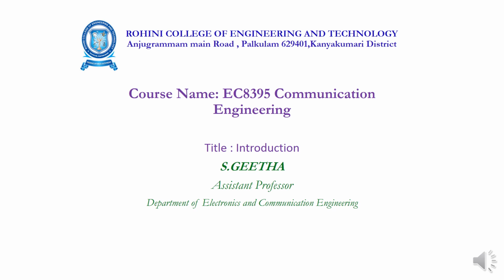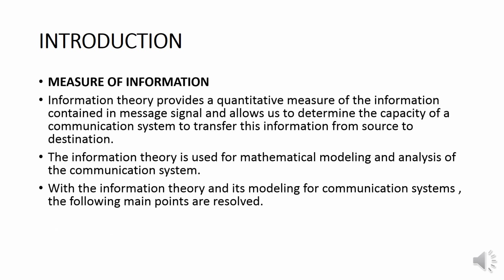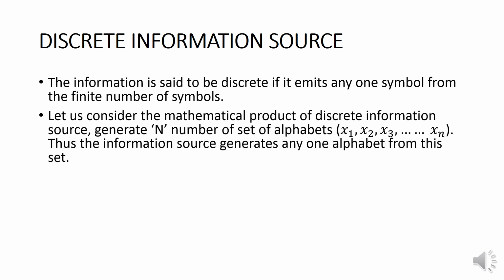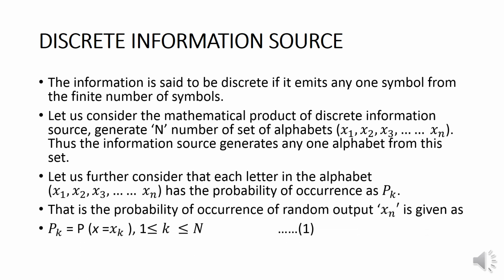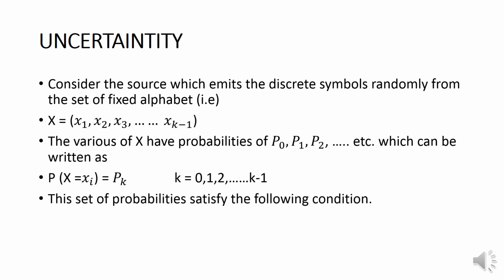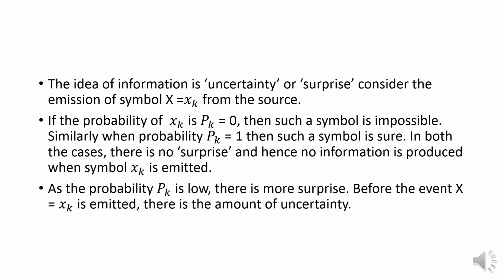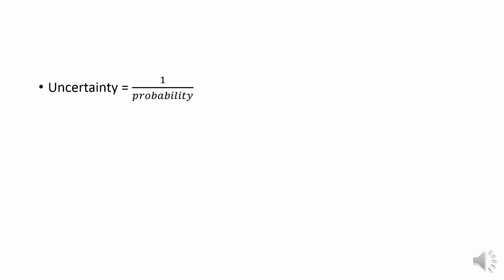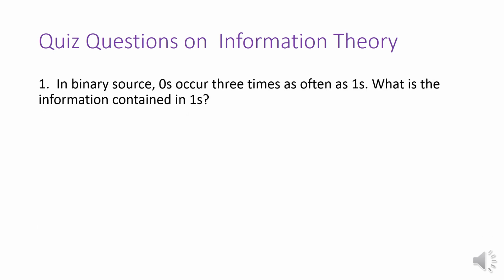4.1 INTRODUCTION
4.1  INTRODUCTION